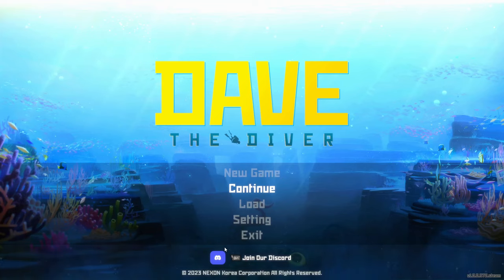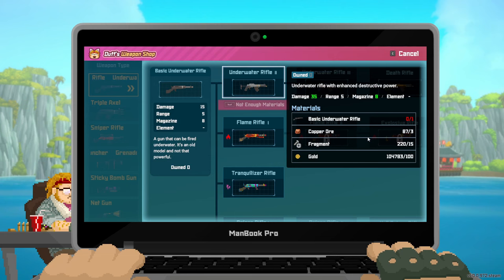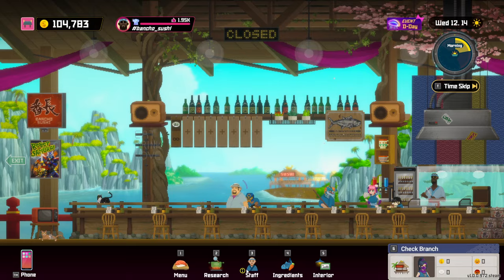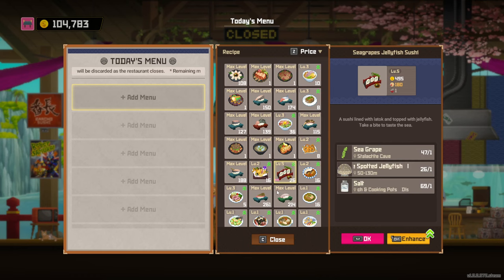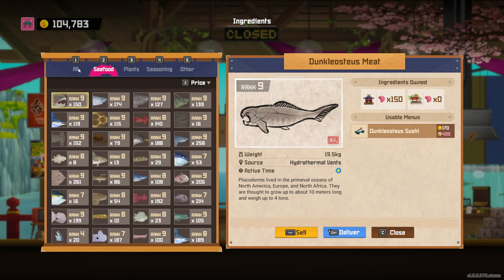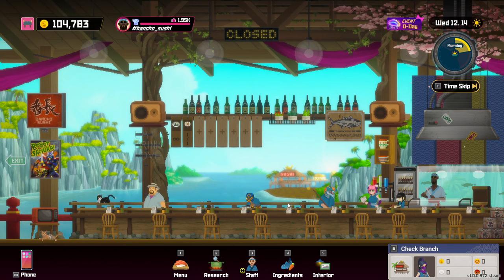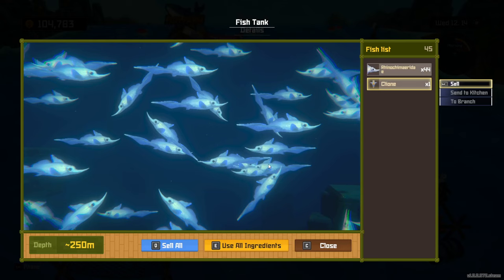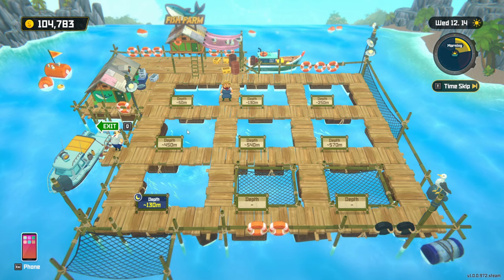Dave The Diver Gold Making Guide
* I have a updated branch guide and best easy recipe guide. *

Same stuff thats in my everything guide but i just cover the gold making stuff mainly in a shorter/faster way for those who don't want to watch a 45 min vid, even tho its full of info on hole game in general.
But ya best way to make gold is just run bar with 1 highest priced food on auto supply and don't rank up to platinum or higher with servers that cover the special needs. Best fish to farm are small to tiny ones with highest gold selling price, you know obvious stuff cuz theirs no hidden cheap, easy, fast game braking way to do it. Yet.